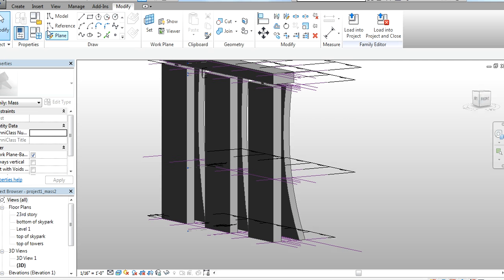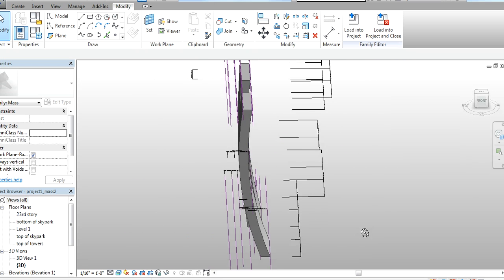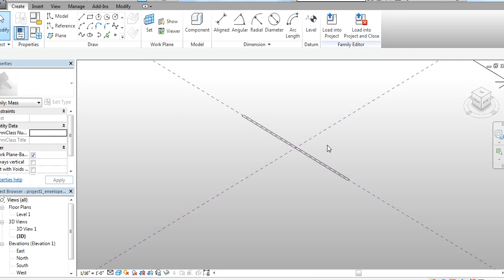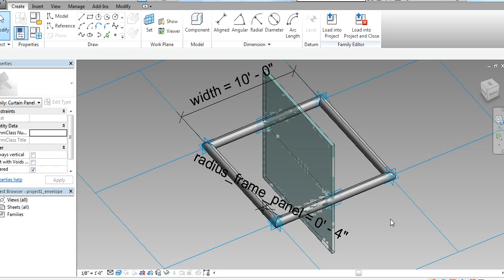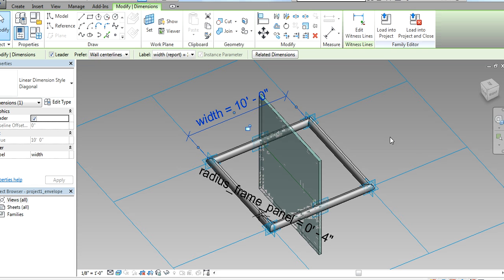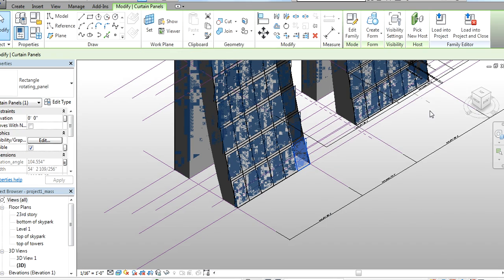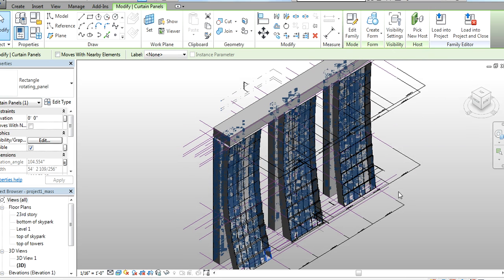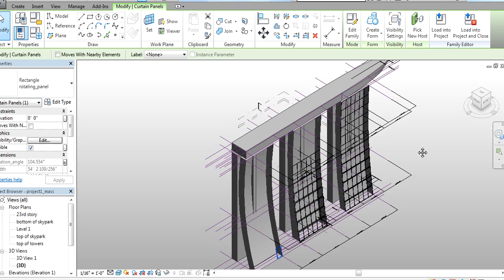Project Movie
Marina Bay sands parametric modeling in Revit